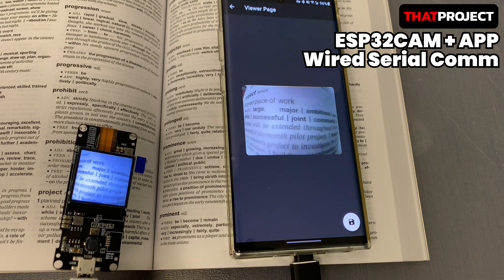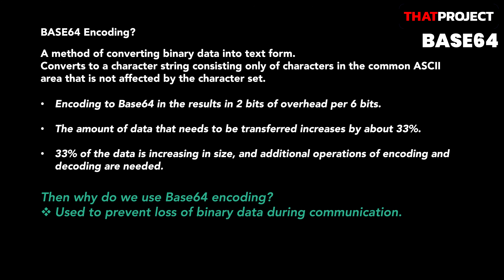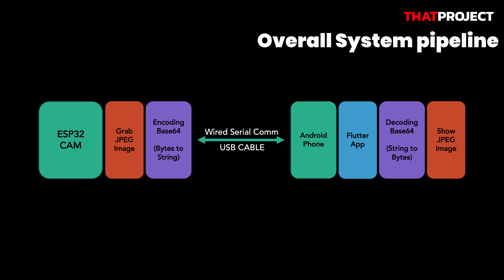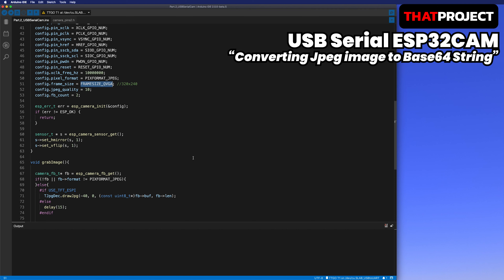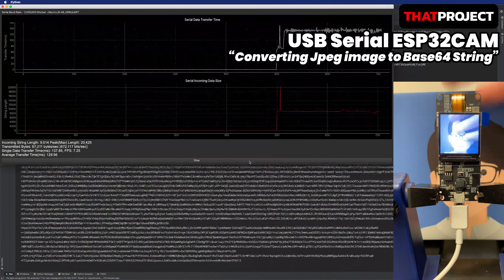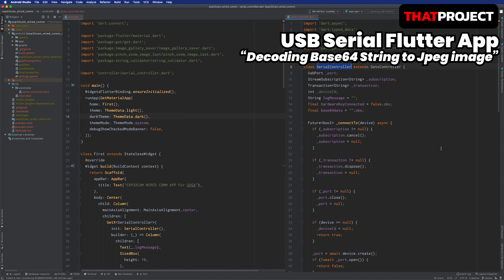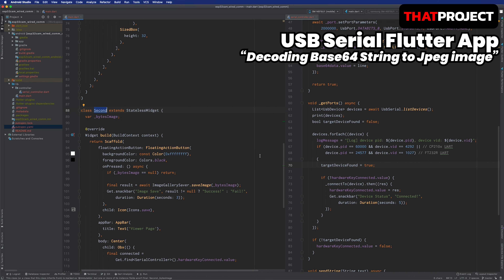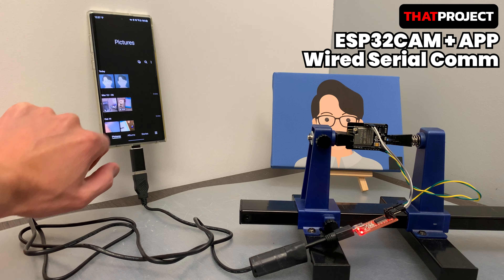ESP32CAM | Android(Flutter App) Wired Communication - Base64 Encoding/Decoding [2/2]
This project is to wire between ESP32 and Android App(Flutter) to transmit data.
You can use wireless communication modules such as WIFI or Bluetooth to send and receive data.
But the goal of this project is to use serial communication to send and receive as much data as possible at the maximum speed. This video covers the overall system.

* Contents *
00:00 Intro
00:59 Base64 Encoding
02:15 Overall System Pipeline
03:20 USB Serial ESP32CAM
06:41 From the old project
07:08 USB Serial Flutter App
09:30 Result with ESP32CAM